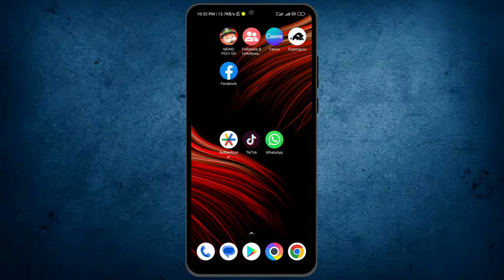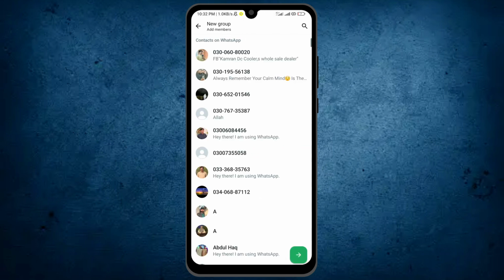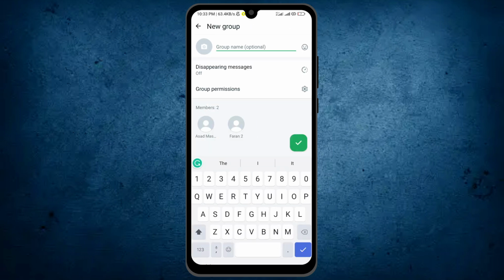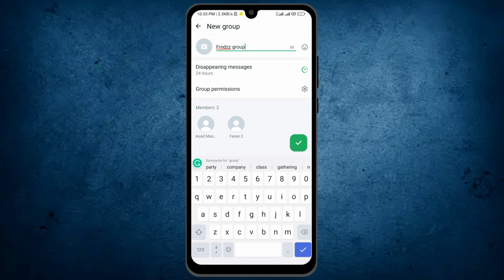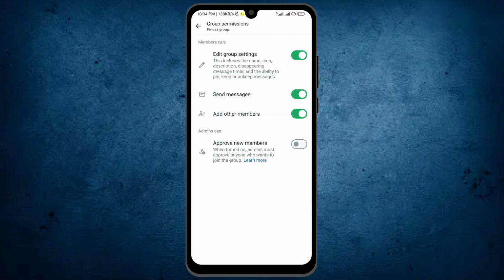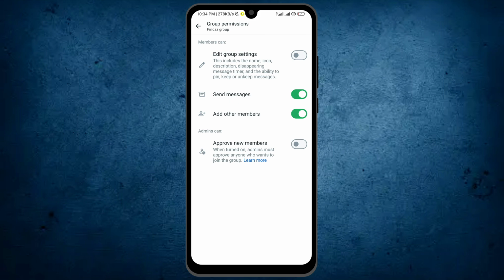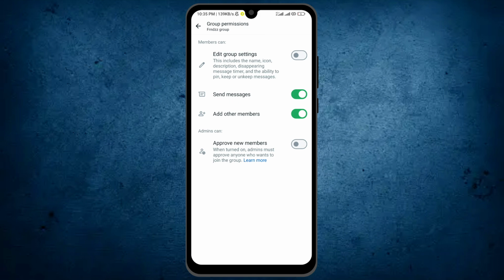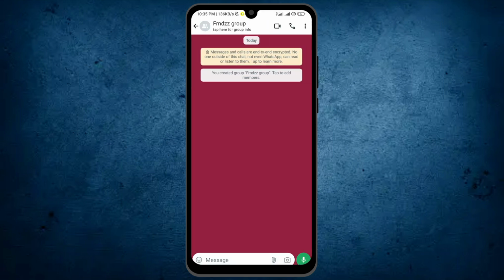How to Create WhatsApp Group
Interested in creating your own chat space? This video explains how to create a WhatsApp group effortlessly and start inviting your contacts today!